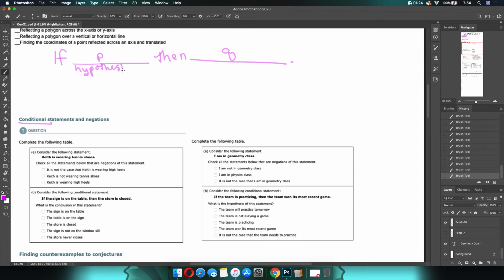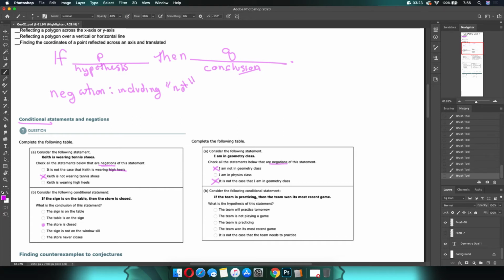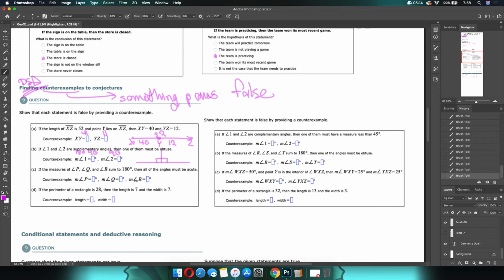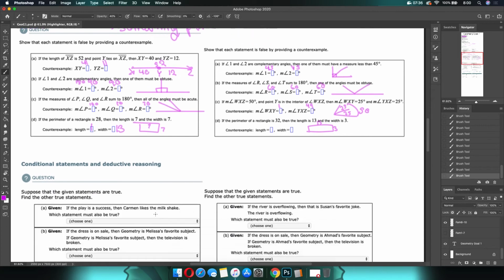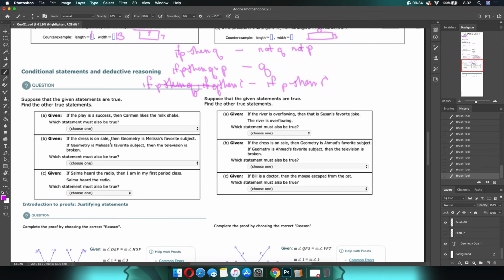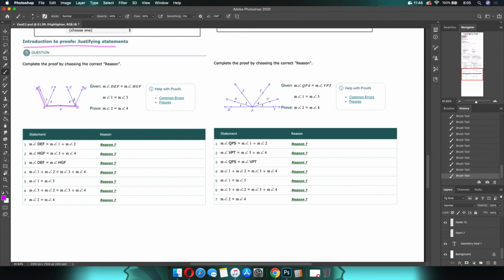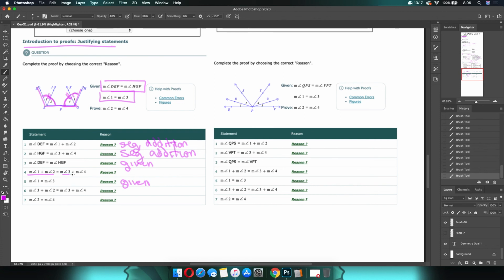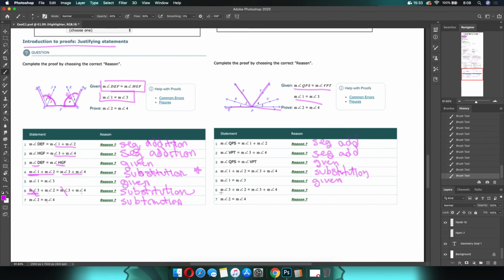Geo G1 Introduction to Proofs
Topics covered:

__Conditional statements and negations
__Finding counterexamples to conjectures
__Conditional statements and deductive reasoning
__Introduction to proofs: Justifying statements